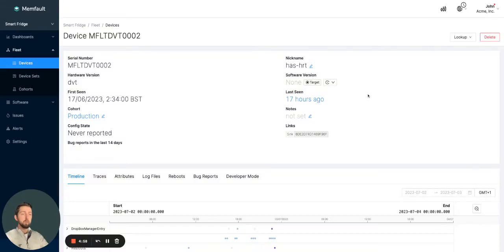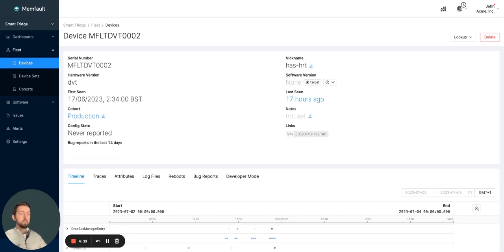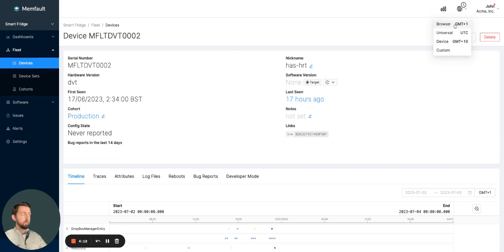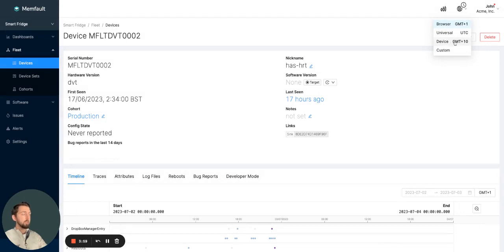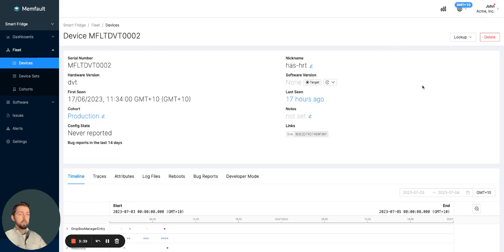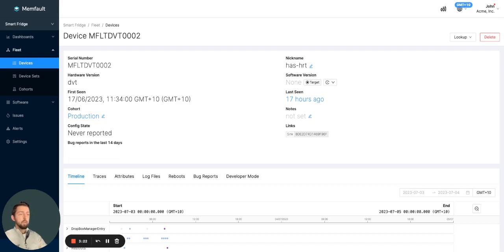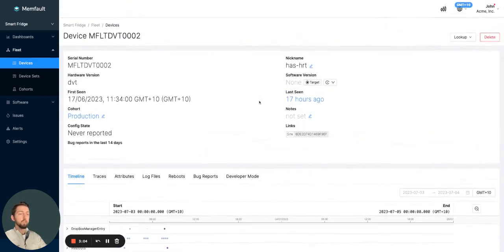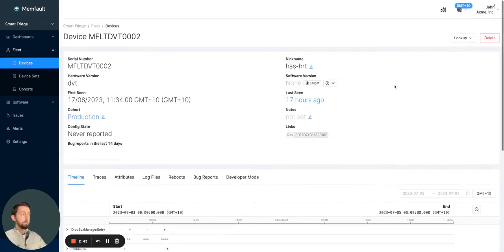Simplified Debugging with the Device Timezone Feature in Memfault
In this quick demo, Jesse Dukes introduces you to Memfault's Device Timezone feature. This feature allows users to adjust the timezone, ensuring that all information viewed in Memfault is contextualized for that session. We made updates to the feature to help international teams working with globally deployed devices to contextualize, coordinate and collaborate.